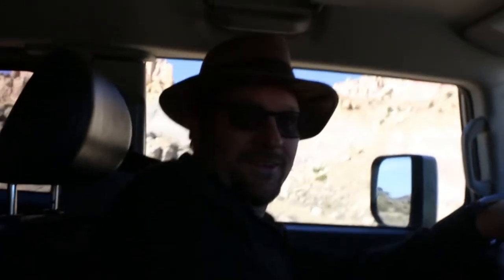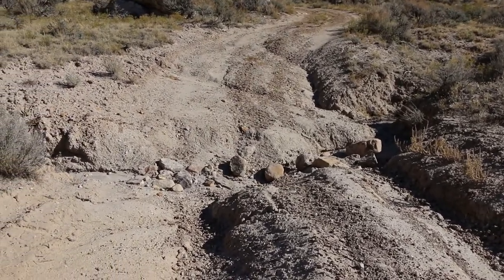Jurassic Morrison Formation - The Rocks of Utah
In this episode of the Rocks of Utah we explore the Jurassic Morrison Formation, Utah's most famous and well studied rock layer. We will visit Dinosaur National Monument in Jensen, Utah, and find dinosaurs in eastern Utah.

The Rocks of Utah is a YouTube series that explores the unique geology of Utah, and hosted by Benjamin Burger a geology professor at Utah State University Uintah Basin Campus in Vernal, Utah.

If you like to learn to start a career in geology

No fossils were collected in this episode.